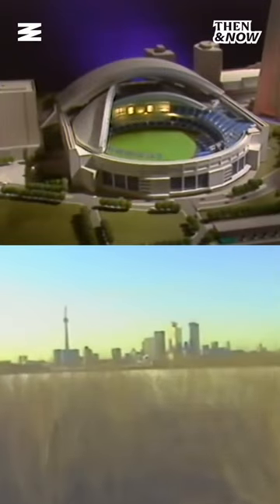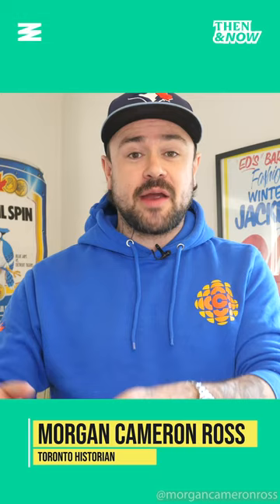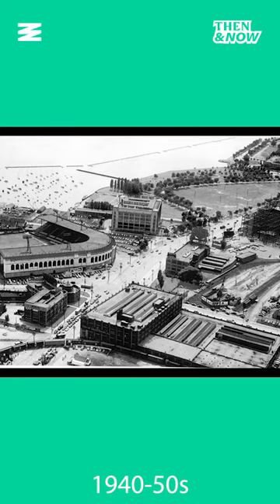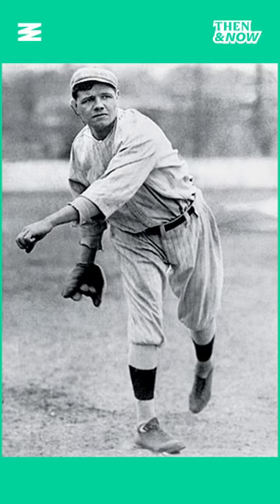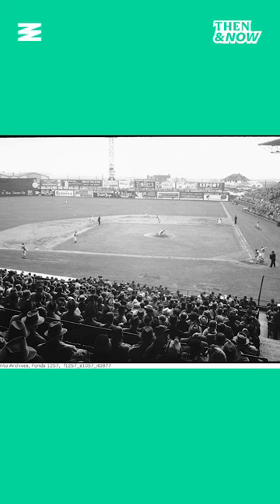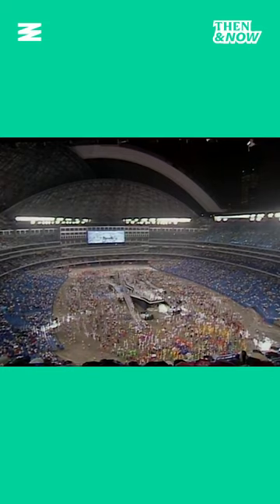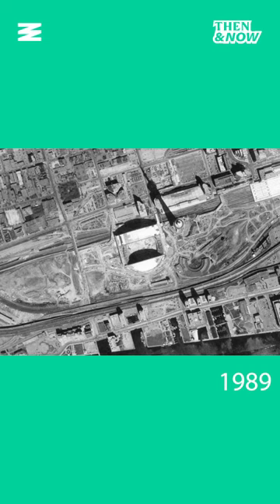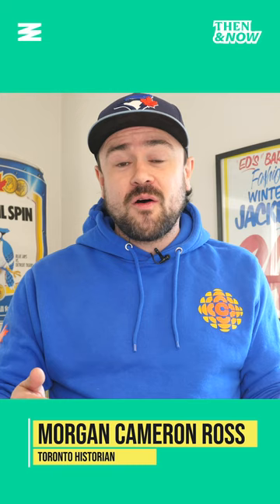This Is What Baseball In Toronto Looked Like Over 100 Years Ago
While some Torontonians may associate the Blue Jays and the Skydome - now Rogers Centre - as the origin of baseball for the city, its history can actually be traced much further and includes a non-hockey team known as the Toronto Maple Leafs.